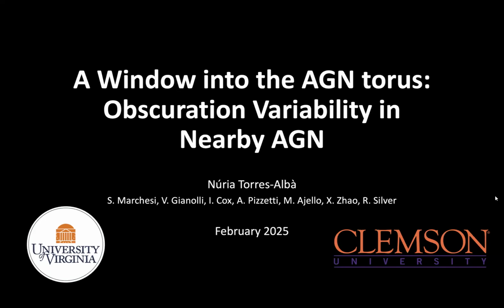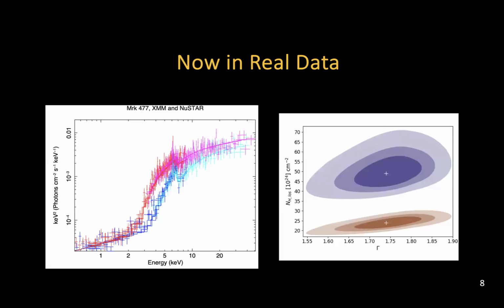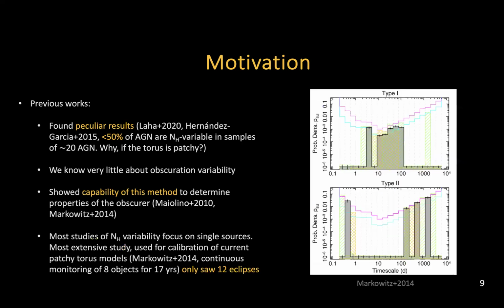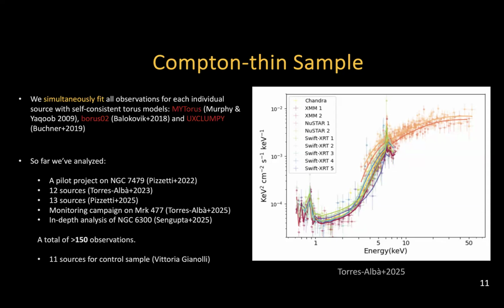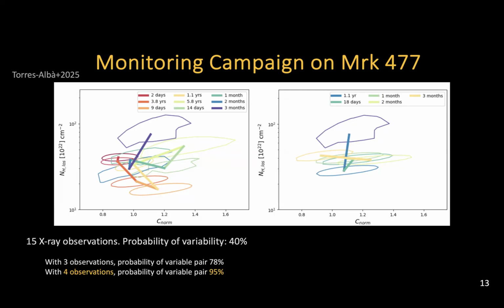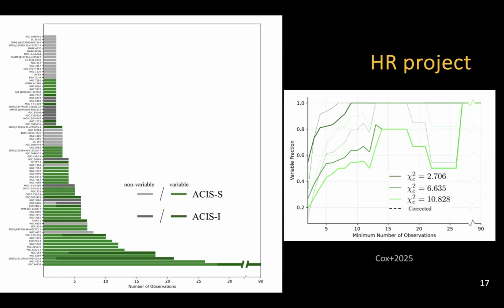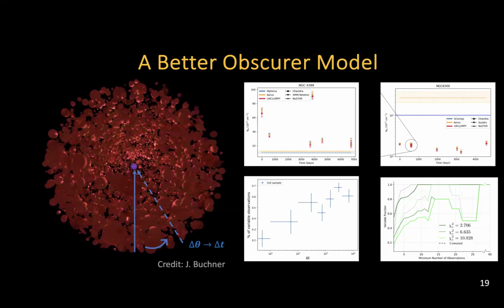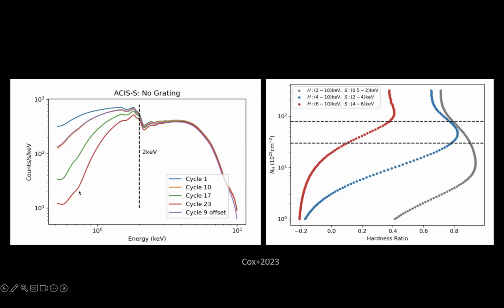AT 28102025 Nuria Torres Alba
Obscuration Variability in Nearby AGN

Núria Torres-Alba (Univeristy of Virginia)

Active galactic nuclei (AGN) are powered by accreting supermassive black holes, surrounded by a torus of obscuring material. The exact geometry of this material has been a subject of debate, as models have advanced from the initial homogeneous torus to a variety of possibilities, ranging from cloud distributions to warped disks, to outflows. It is clear, however, that this distribution is clumpy: X-ray determinations of line-of-sight (l.o.s.) obscuration show variability in timescales from less than 1 day to years. However, studies of large samples of sources tend to find variability in less than 50% of Sy2s analyzed; and it is unclear whether this result is compatible with our understanding of the clumpy torus. X-ray observations are the only way to probe the obscuring column density in the line of sight at any given time, and thus the optimal tool to place constraints on the exact distribution of this material. Here, I present our group's efforts in using archival X-ray data to characterize obscuration variability of a large sample of nearby AGN for the first time; from the systematic analysis of more than 30 sources, to a search for variability in the Chandra archive, to how the data can be use to calibrate clumpy torus models.